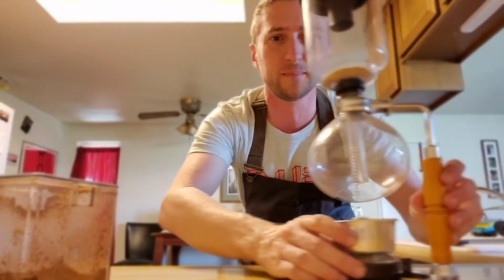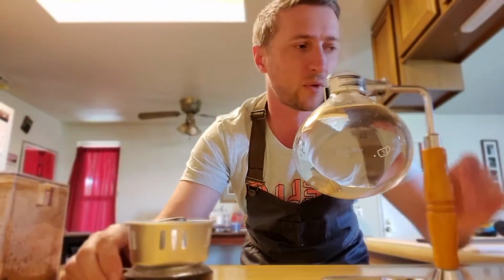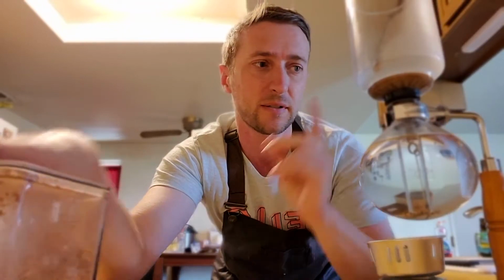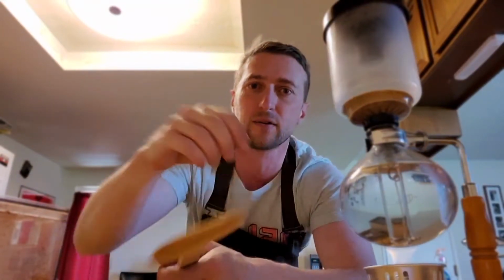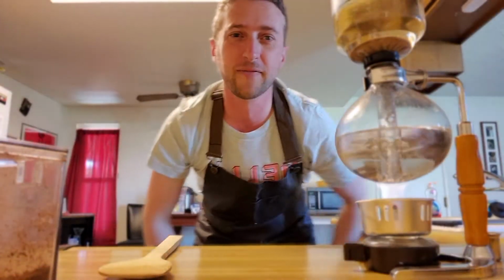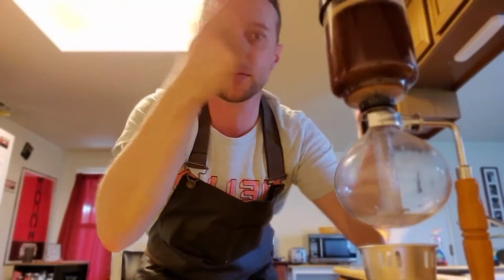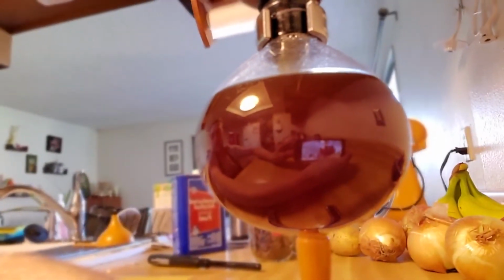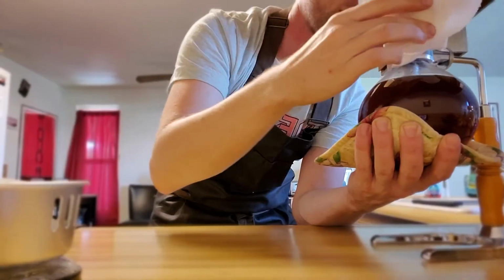Making It!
We are making coffee from home. Enjoy.